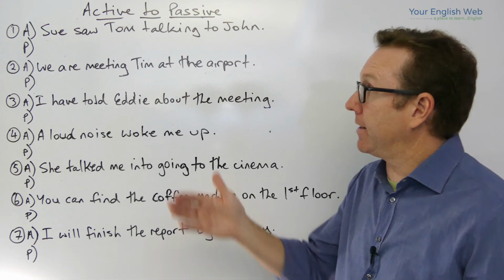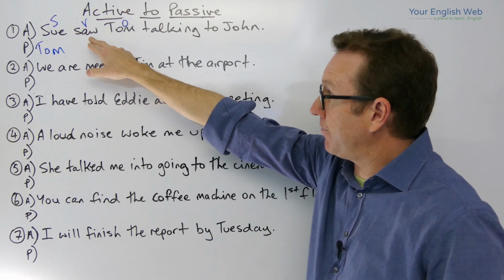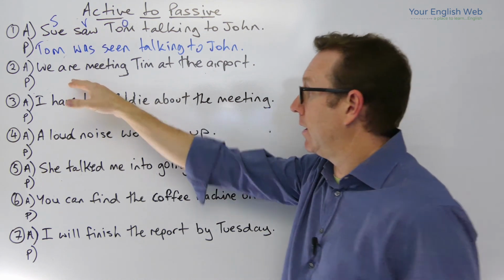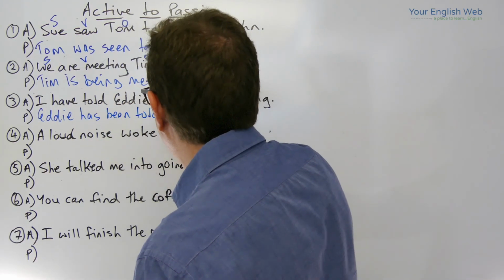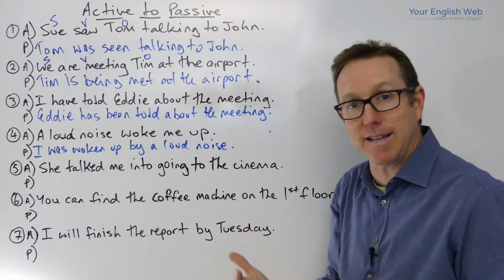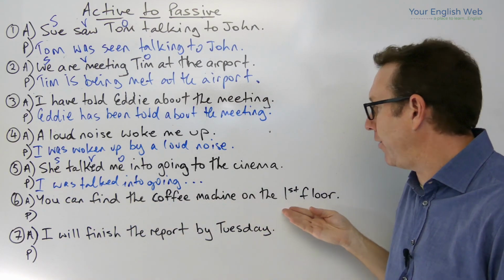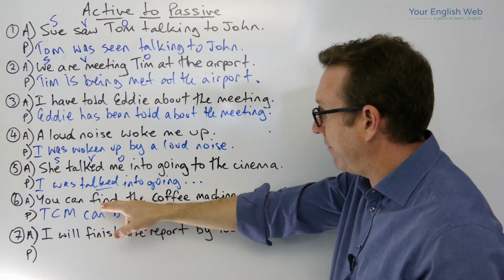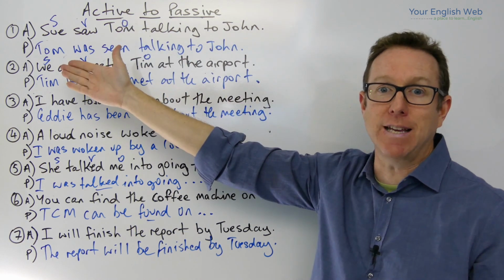English lesson - How to turn ACTIVE voice into PASSIVE voice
In this English lesson you will learn how to turn the Active voice into the Passive voice.